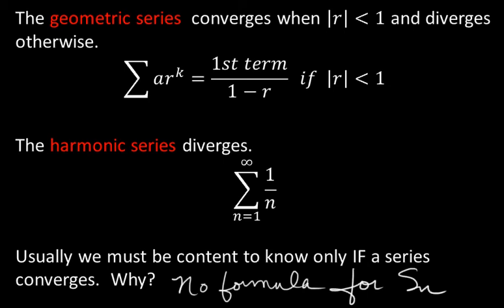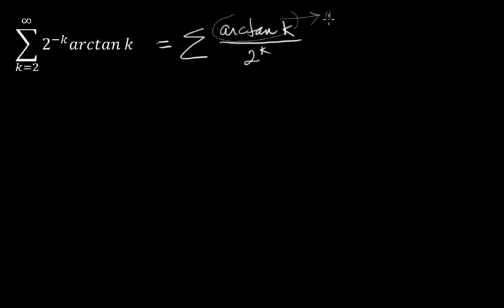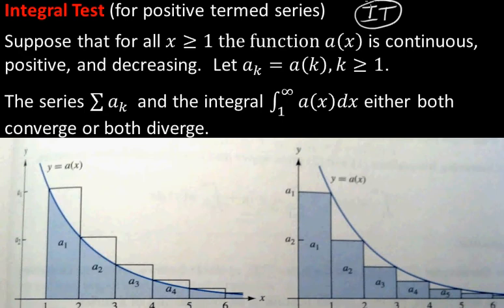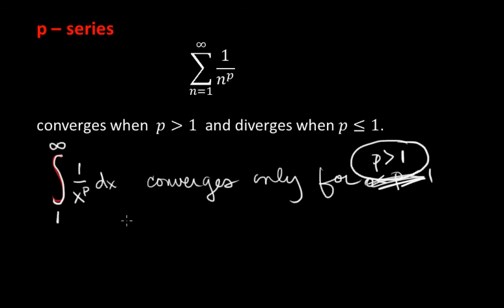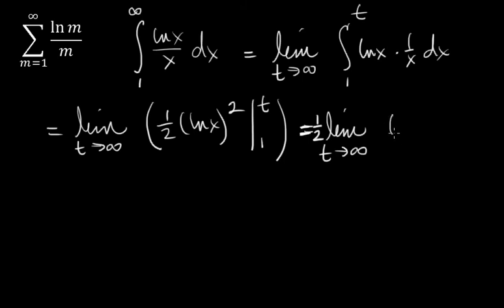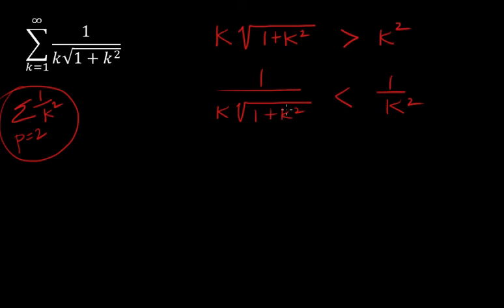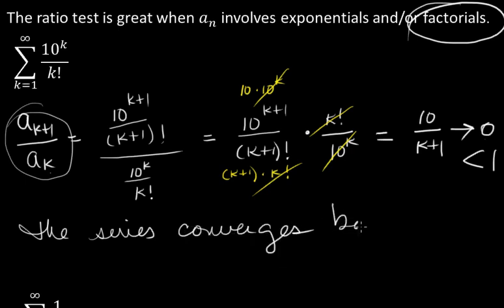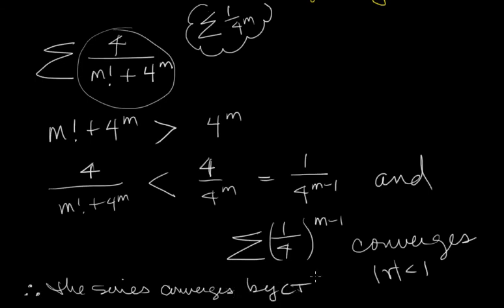11 3 Convergence Tests